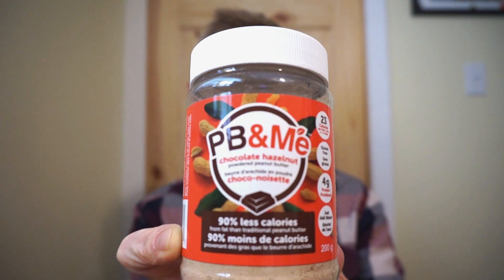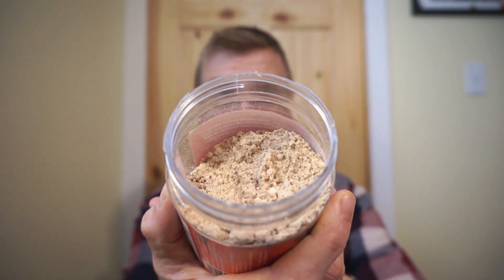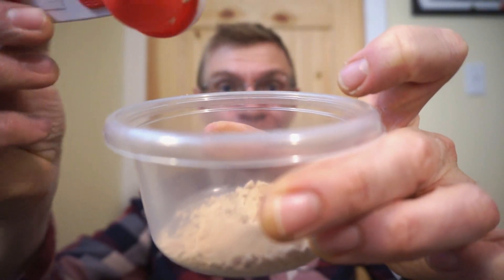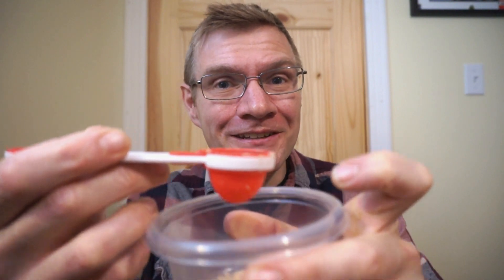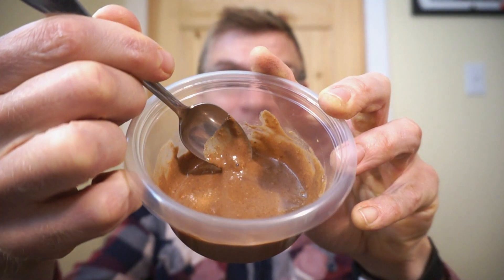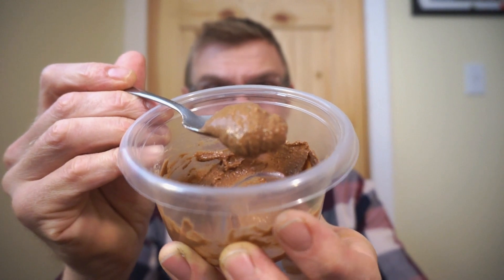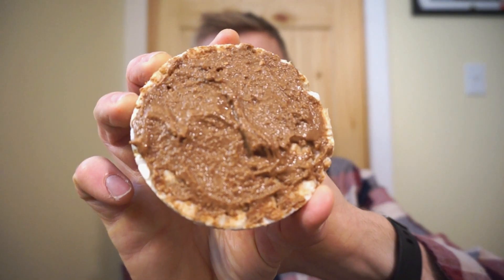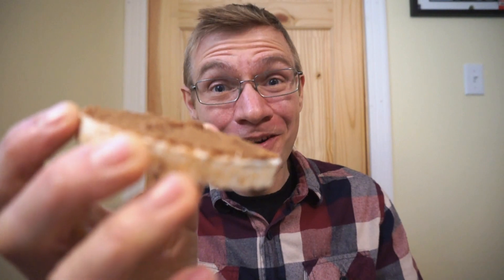PB&ME CHOCOLATE HAZELNUT POWDERED PEANUT BUTTER!! WAL MART WEDNESDAY!! TASTE AND REVIEW!!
Its Wednesday!! Since everyone seemed to like the PureGoodness PB, i thought i'd look at this one!! Lets see if its like Nutella!!